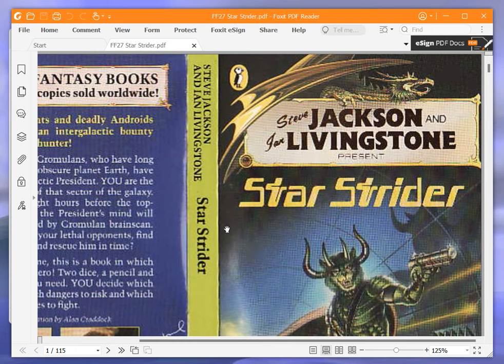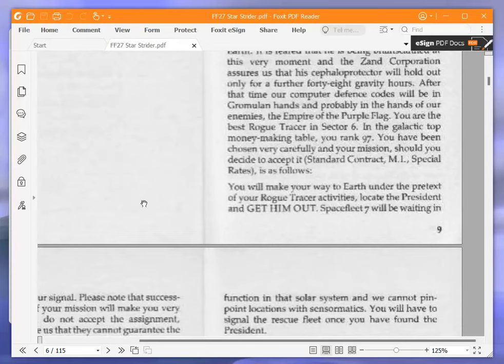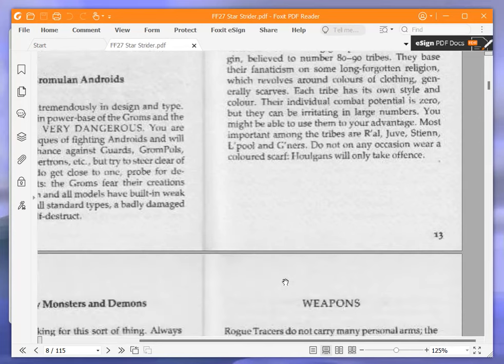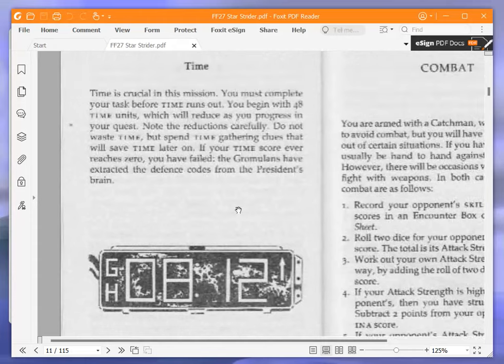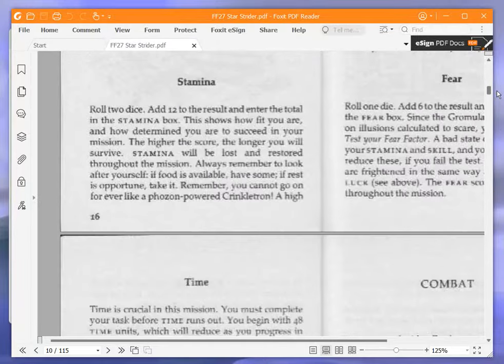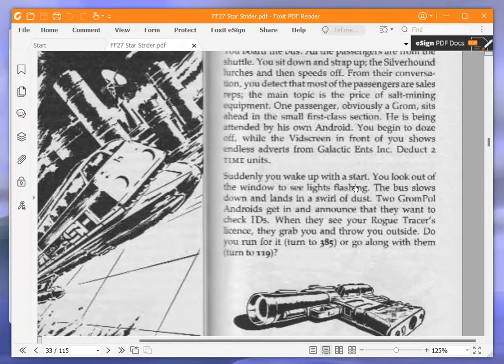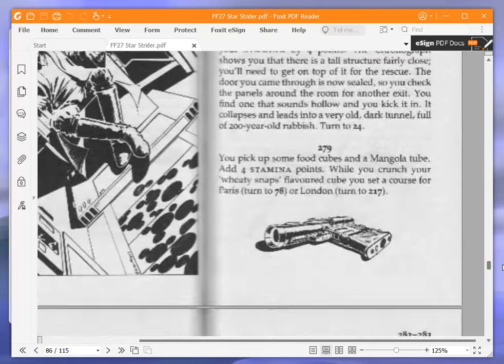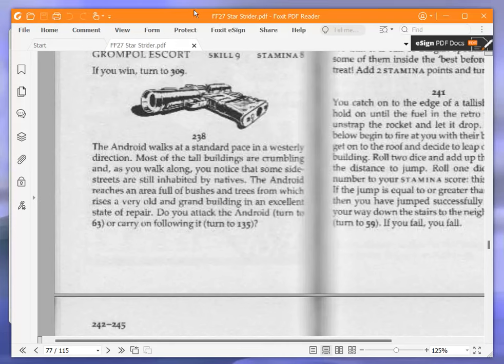Let's Play Star Strider (Fighting Fantasy Game Book) Part 1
A playthrough with commentary (and narration) of the Fighting Fantasy Game Book Star Strider by Luke Sharp. Part 1.